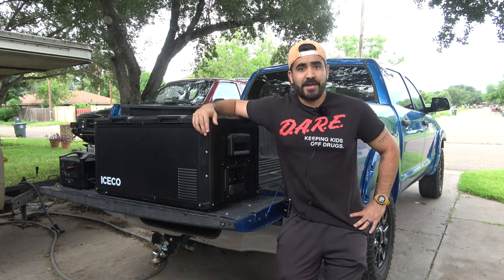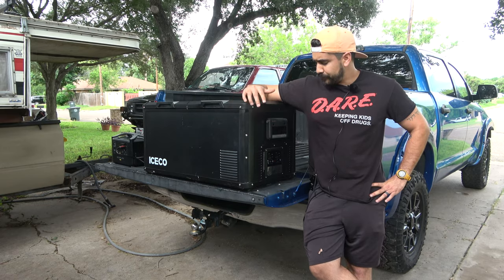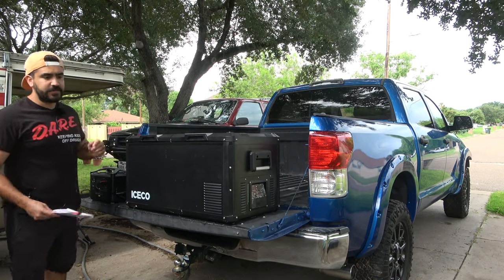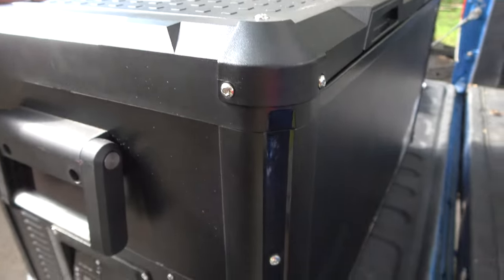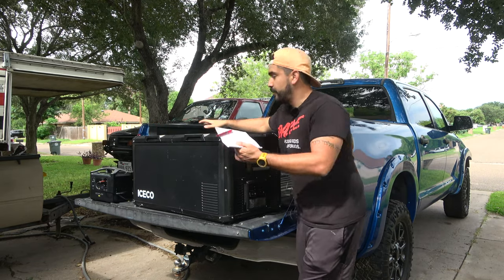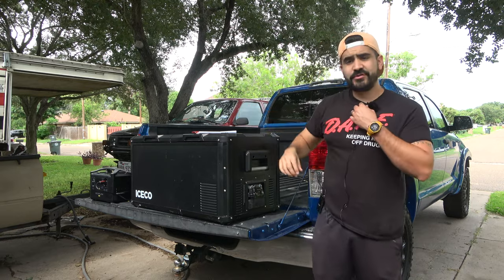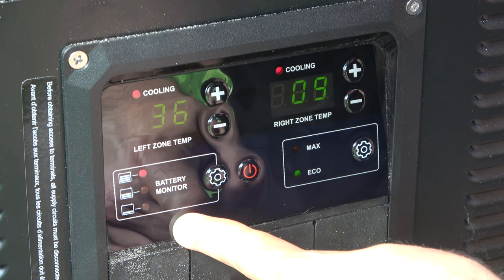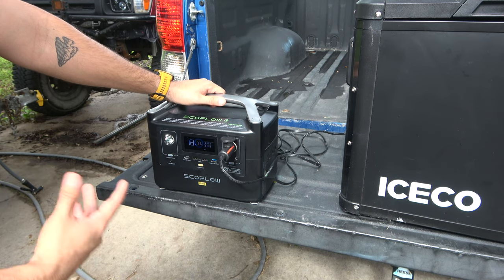Is $999 Too Much For This 12v Fridge? (ICECO VL75ProD Review)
I finally upgraded to an ICECO VL75ProD 12v fridge and can say bye-bye to my Yeti cooler. Is it an overkill upgrade?